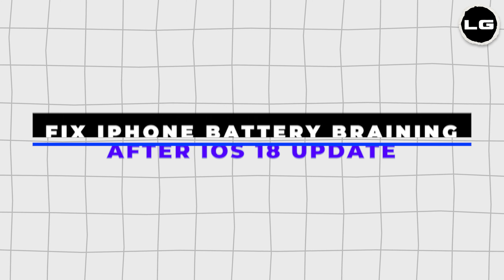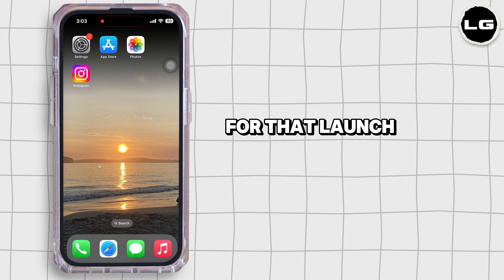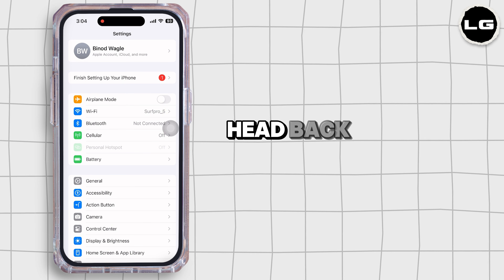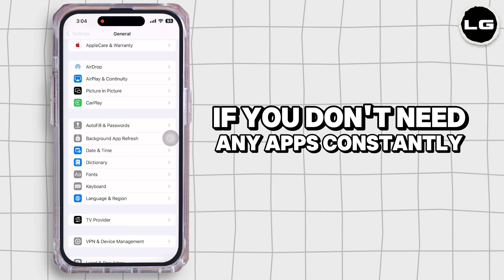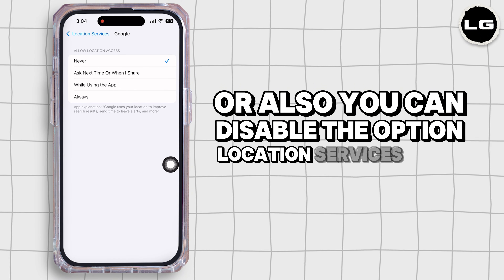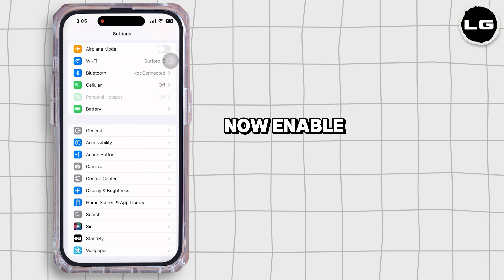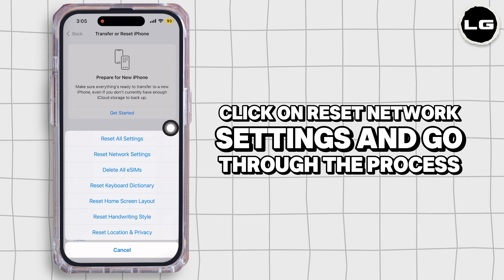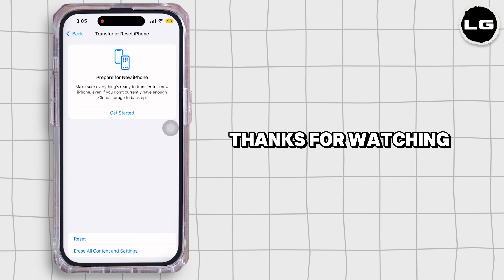iPhone Battery Draining After iOS 18 Update Here is the Fix!!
🚀🔋 iPhone Battery Draining After iOS 18 Update? Here is the Fix!! | Battery Optimization Guide | iPhone Tips

Experiencing rapid battery drain on your iPhone after updating to iOS 18? This guide provides effective solutions to restore optimal battery performance.

In this video:
0:00 - Introduction
0:05 - How to Fix iPhone Battery Drain After iOS 18 Update

Learn practical steps to address battery drain issues post-iOS 18 update. This tutorial covers adjusting settings, managing background activities, and utilizing battery health features to enhance your iPhone's battery life.

Optimize your iPhone's battery performance with these straightforward fixes!